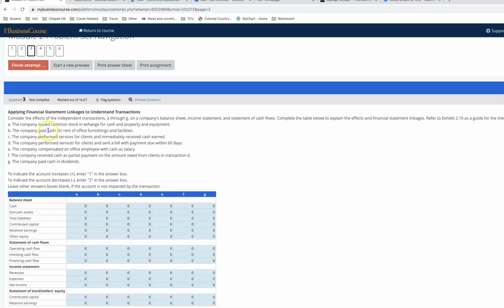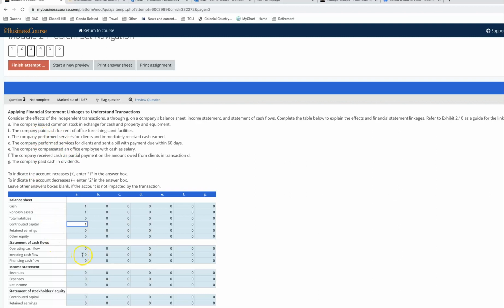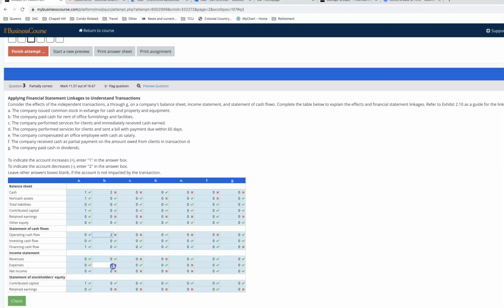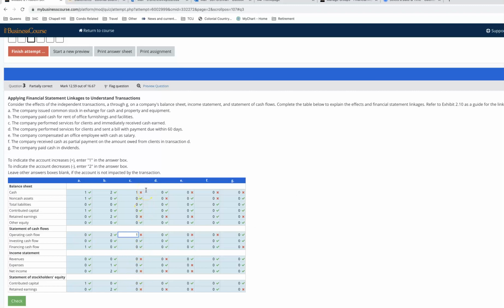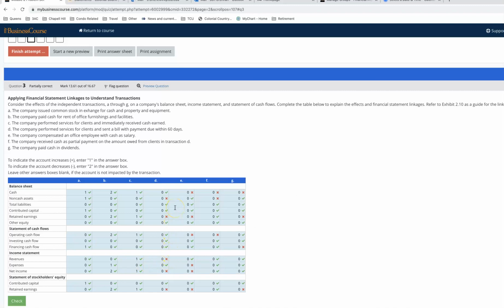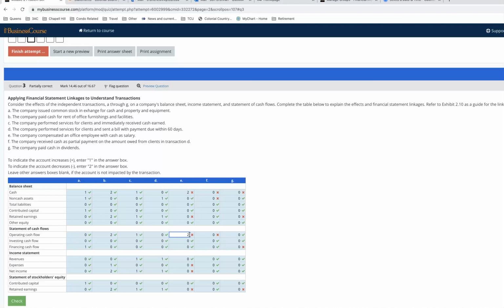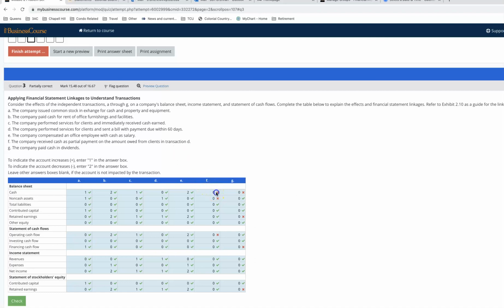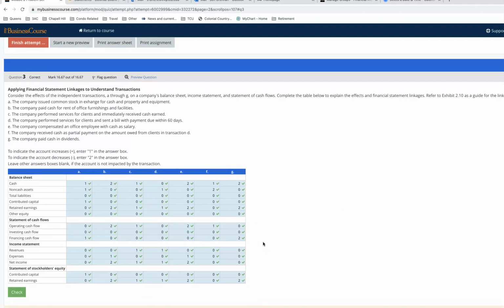MBA Problem review - how transactions impact the core 4 financial statements